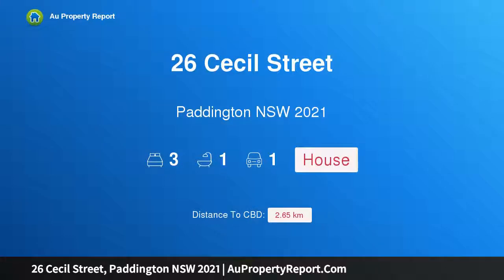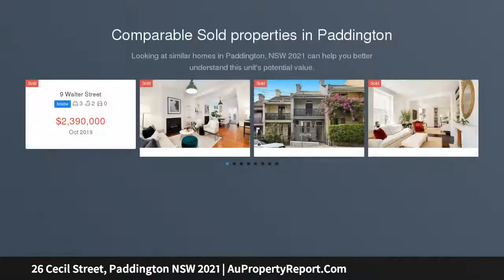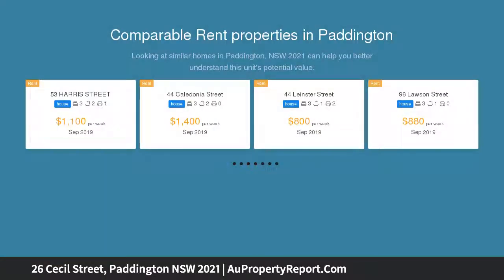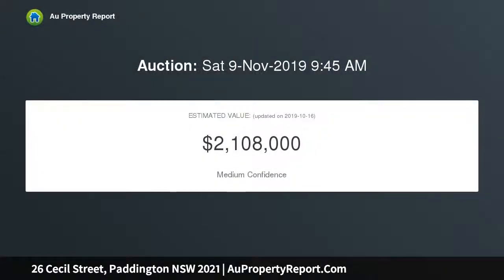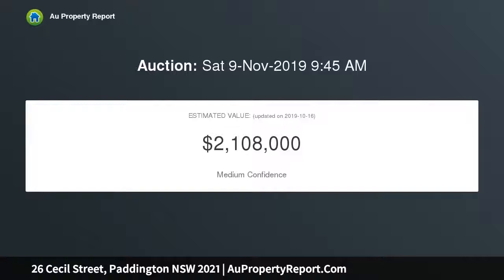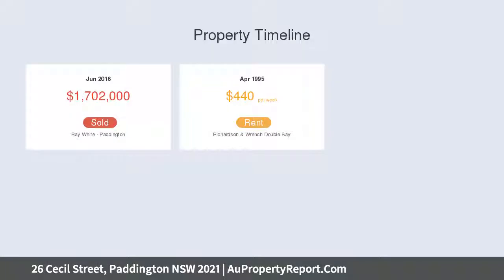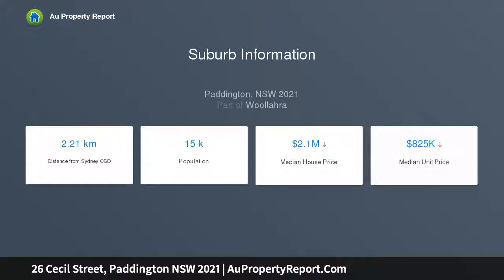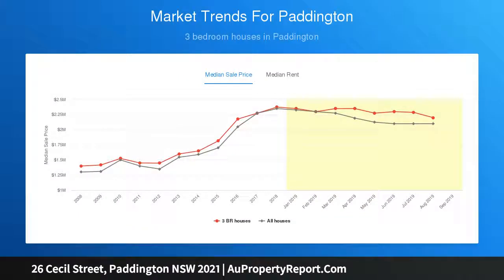26 Cecil Street, Paddington NSW 2021 | AuPropertyReport.Com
26 Cecil Street, Paddington NSW 2021
Property Type: house
Bedrooms: 3
Bathrooms: 3
Car Space: 1
Mid Century Magic In An Idyllic Parkside Setting, Torrens Titled Terrace With A Sunny Courtyard Oasis